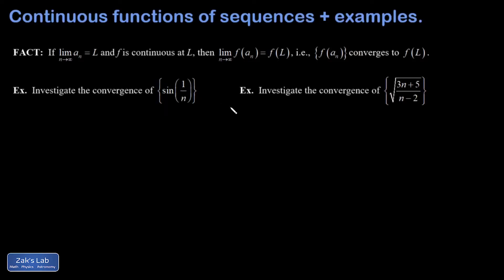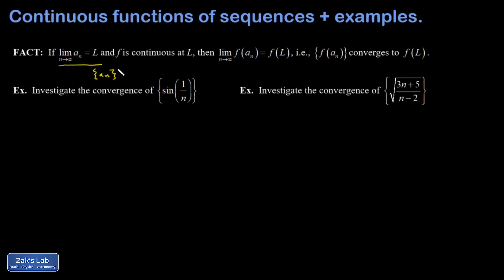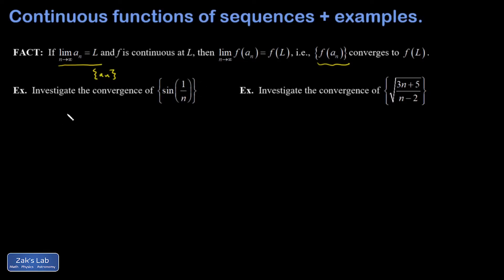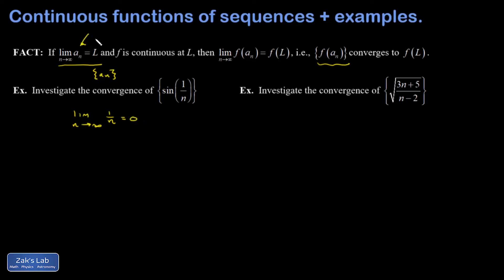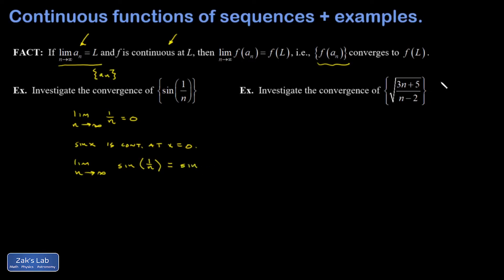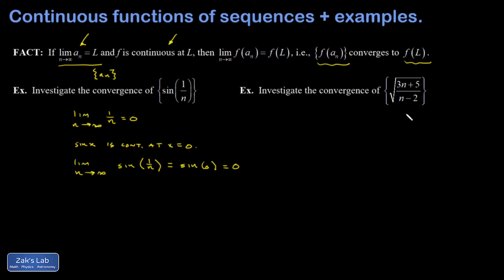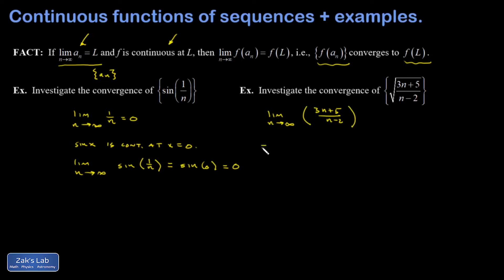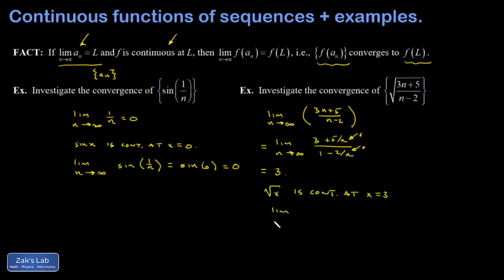Convergence of a continuous function of a sequence.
If some sequence converges to a limit L, then the sequence of terms f(a) converges to f(L), provided that function is continuous at L.  We provide two worked examples, one with a sine function and one with a square root, showing how we simply show convergence for the "interior" piece, then apply the "outer function" to that result in order to find the value that the sequence of f(a)s converges to.